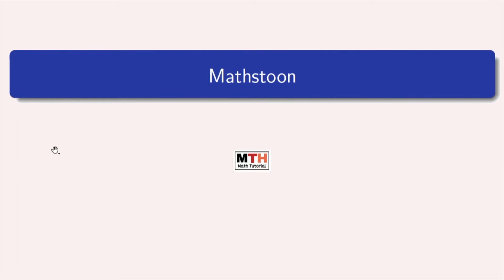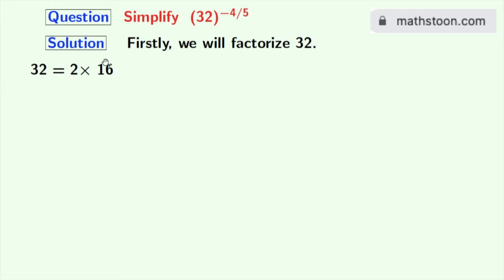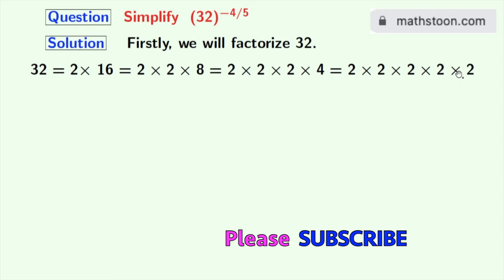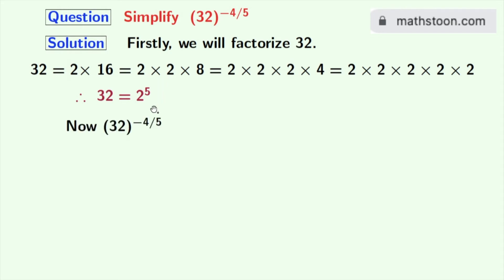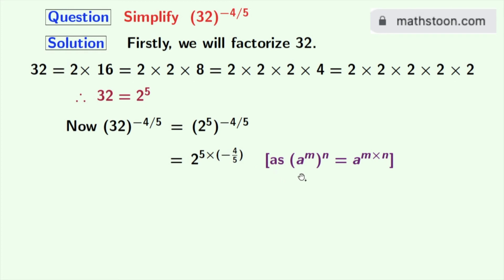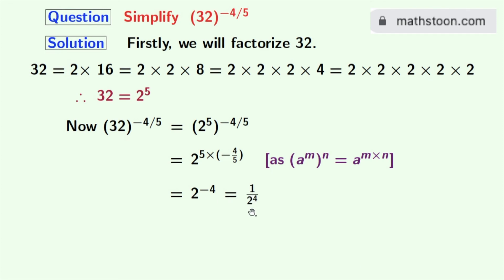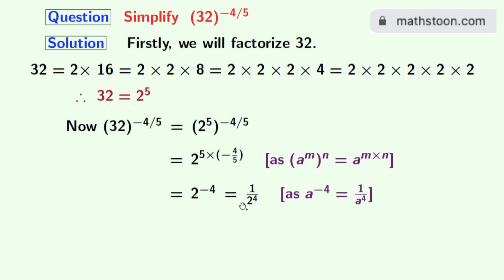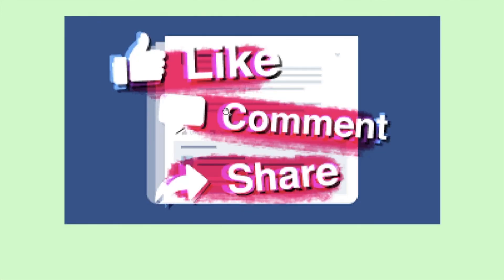Simplify 32^{-4/5} | Simplifying surds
In this video, we will find 32^-4/5 in a very easy way.

Topic: 32^-4/5 | 32^{-4/5} | 32 power -4/5 | 32 power -4 by 5 | 32 power -4 upon 5

We post videos daily on youtube